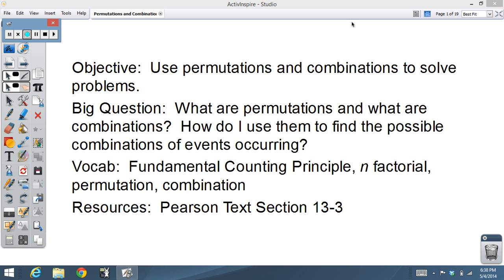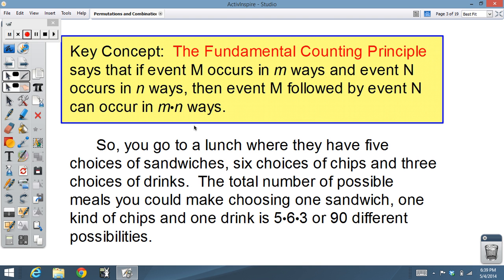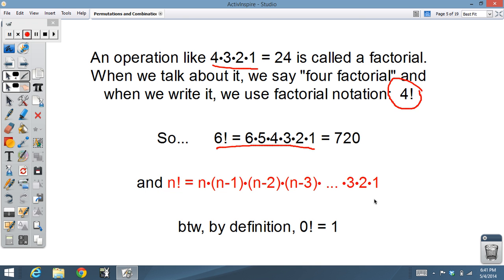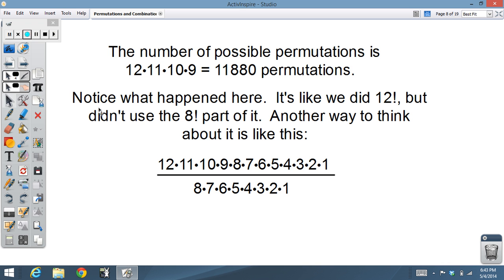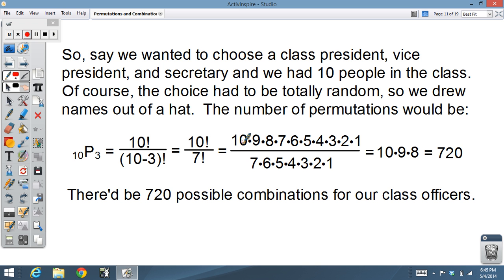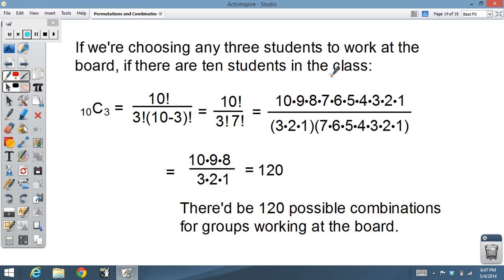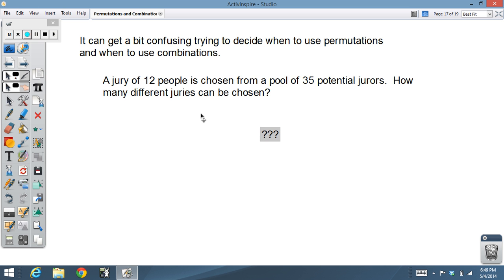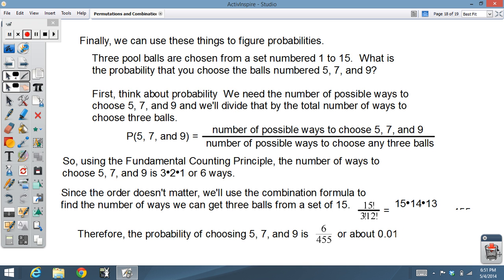Permutations and combinations 13-3